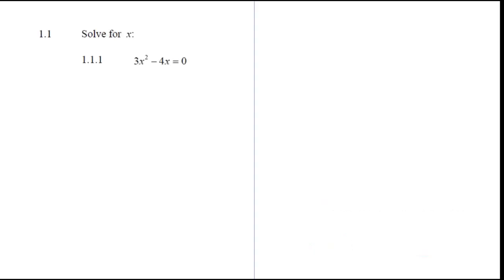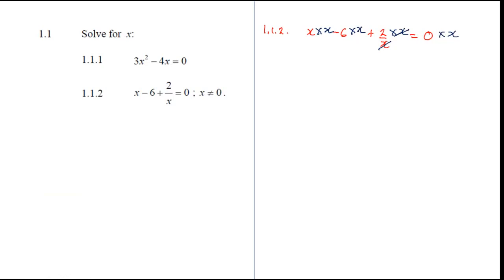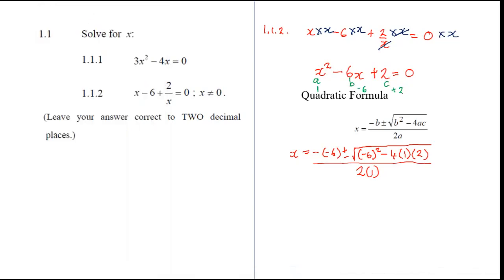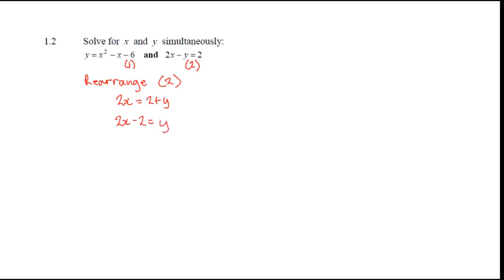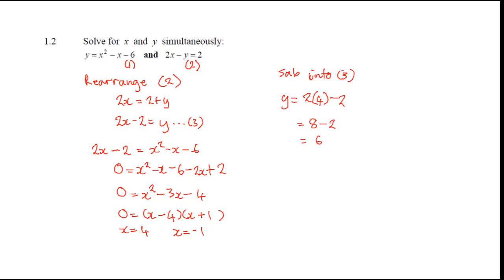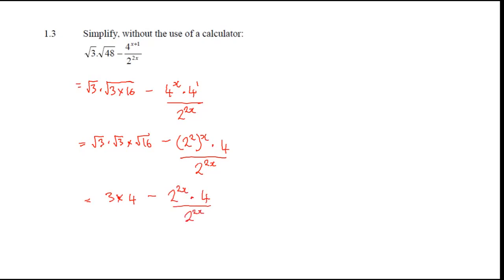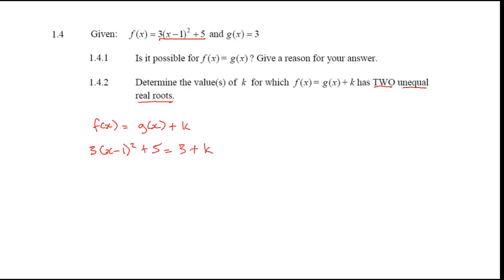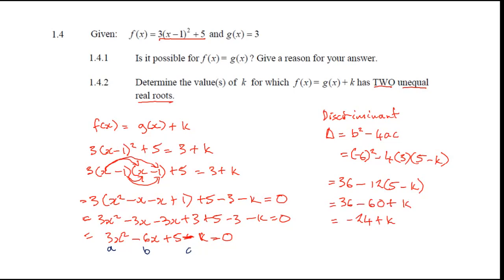Grade 12 Paper 1 Algebra and Equations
Revision of Grade 12 Algebra and Equations. Based on the 2014 Exemplar question paper.